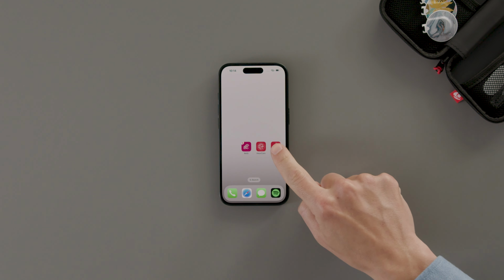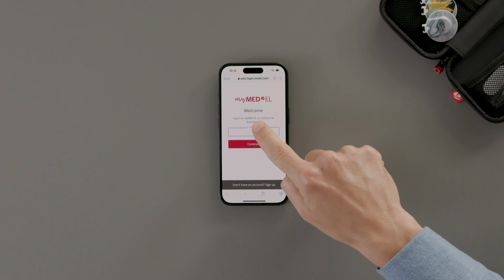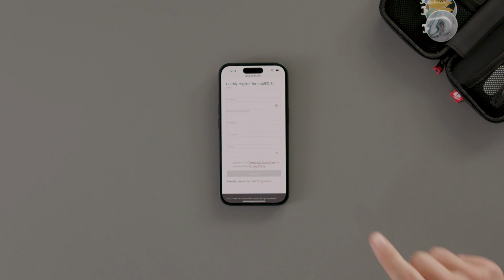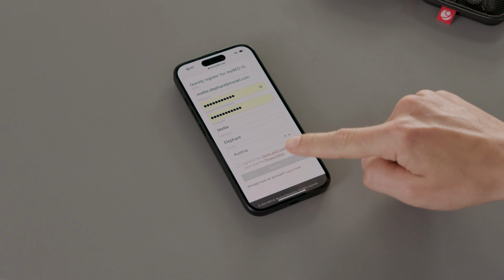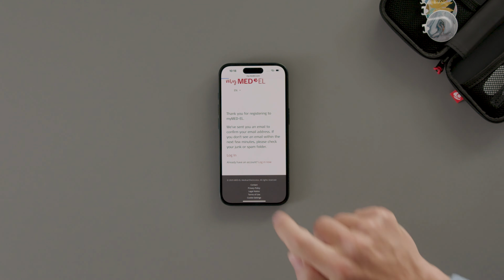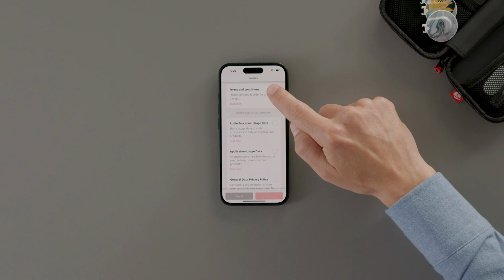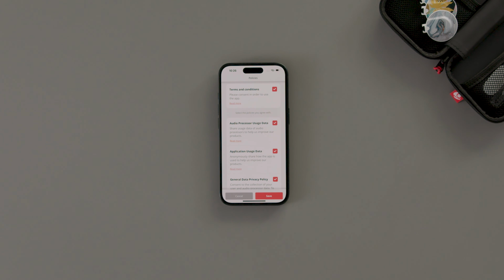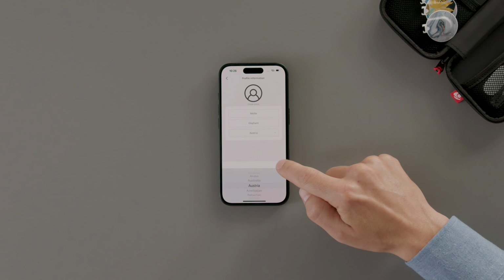AudioKey 3 Hands-On: Creating an Account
Make the most of your hearing experience with the AudioKey 3 app! Control your audio processor settings, check on your child’s hearing, view detailed stats, and even locate your lost audio processor—all without carrying a remote control! To find out more about AudioKey 3,

At MED-EL, helping people with hearing loss has been our passion from the very beginning when Ingeborg and Erwin Hochmair pioneered the modern cochlear implant. Since then, we’ve become the leading hearing implant company—with solutions for every type of hearing loss and active in over 135 countries around the world.